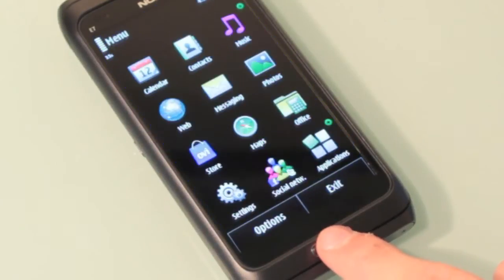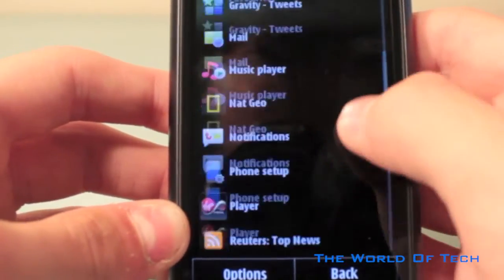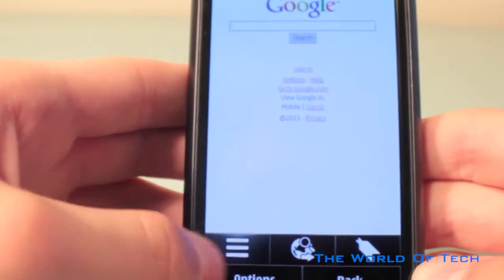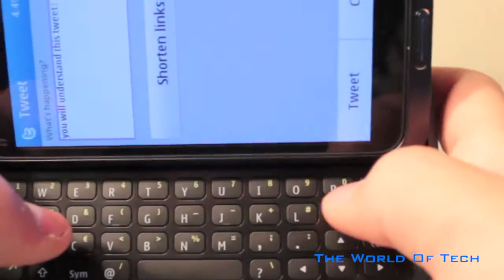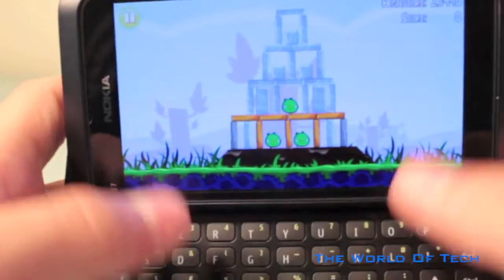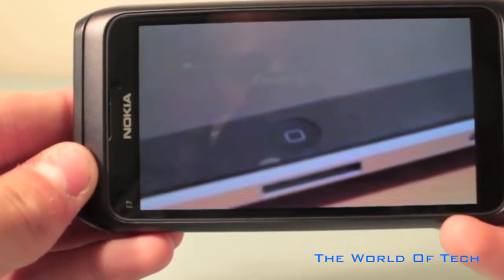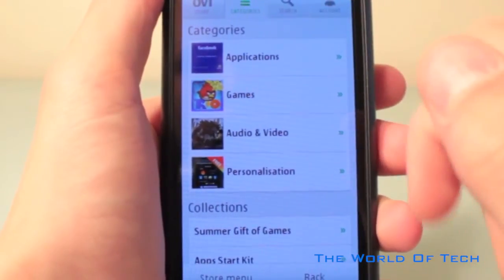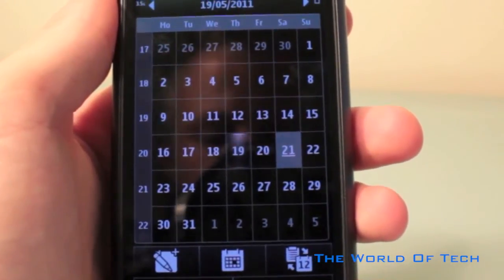Nokia Symbian OS Tour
"Symbian is dead" words from President of TechnoBuffalo but what we want to know is can it make a return ?